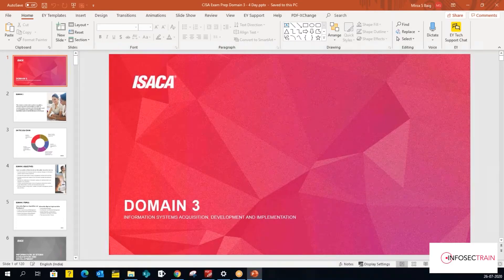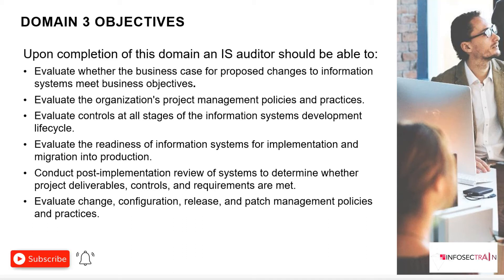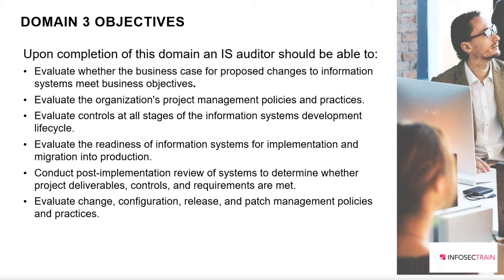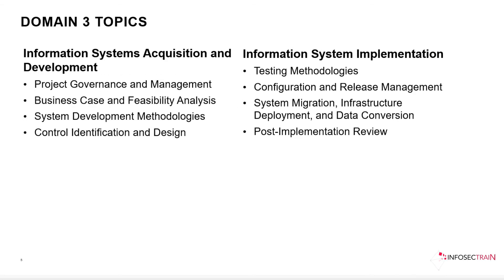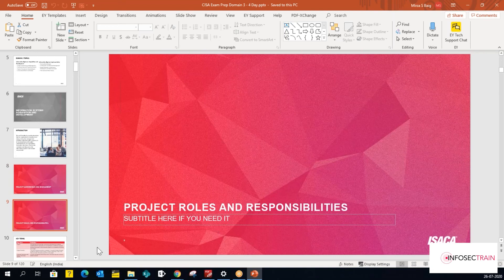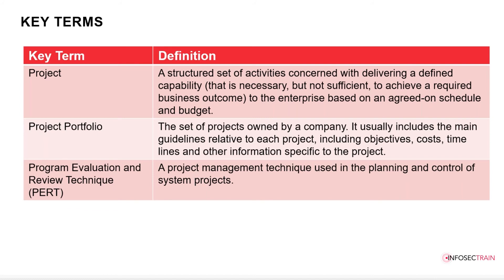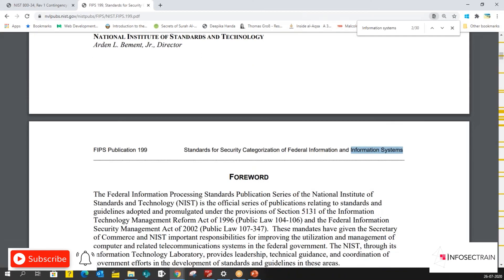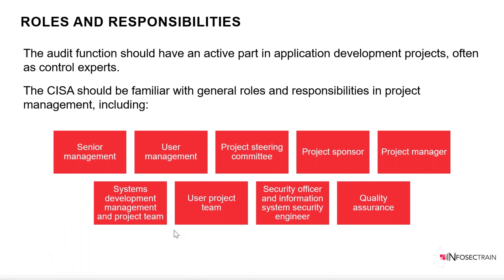CISA DOMAIN 3 | INFORMATION SYSTEM ACQUISITION, DEVELOPMENT & IMPLEMENTATION | INFOSECTRAIN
Welcome to InfosecTrain's CISA training series! In this video, we delve into Domain 3: Information System Acquisition, Development & Implementation. Whether you're preparing for the Certified Information Systems Auditor (CISA) exam or seeking to enhance your knowledge in information system development and implementation, this video is for you.

To know more about CISA –Certified Information Systems Auditor and other training we conduct,